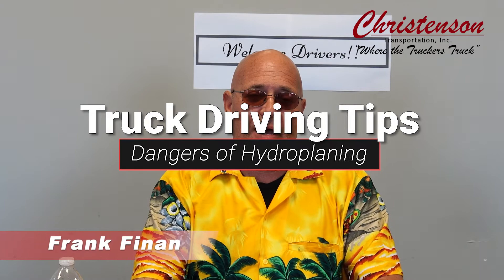Driving Tips - Dangers of Hydroplaning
With it being April and April showers bring May flowers. We have entered the rainy season of Truck Driving. Get advice from Frank Finan on how to avoid Hydroplaning in your trucks. What steps you need to take and what you need to be aware of as a truck driver.